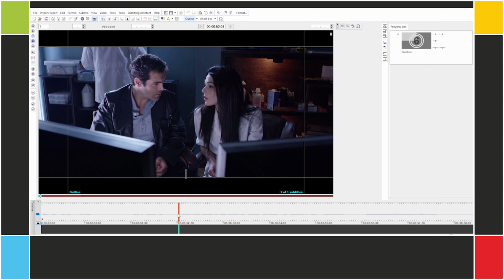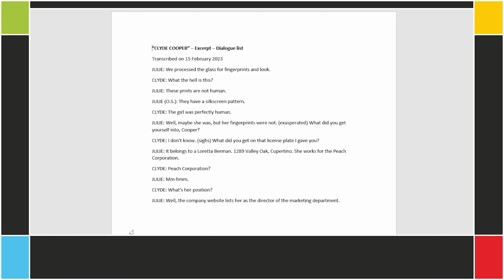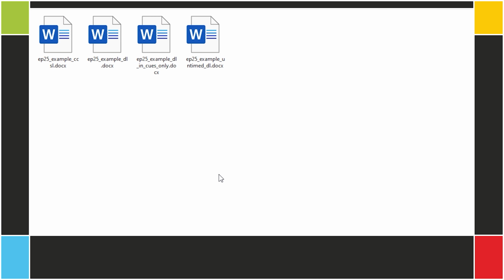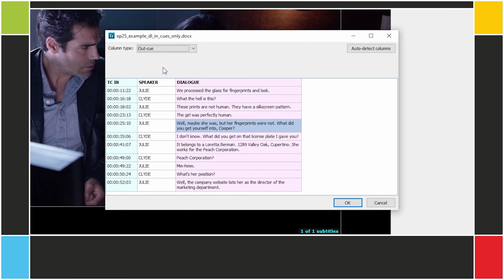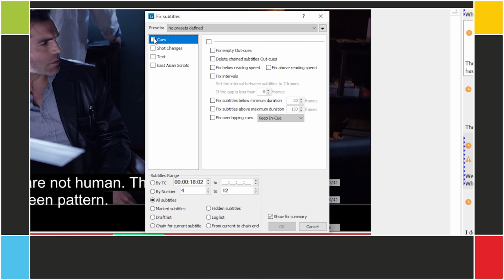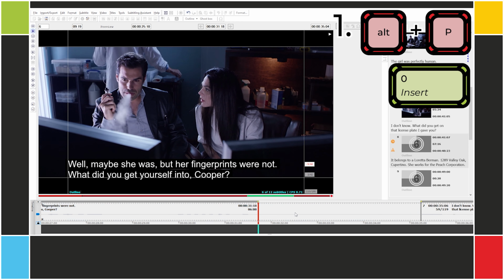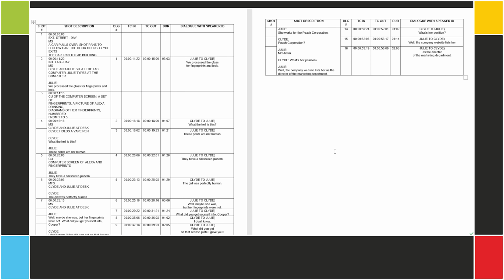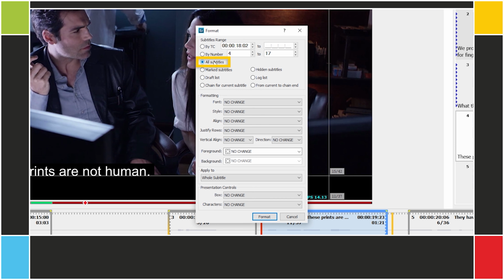Importing dialogue lists and CCSLs in EZTitles | Episode 25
How to import tabular dialogue lists and automatically detect columns.
You could download the examples and exercises for this episode